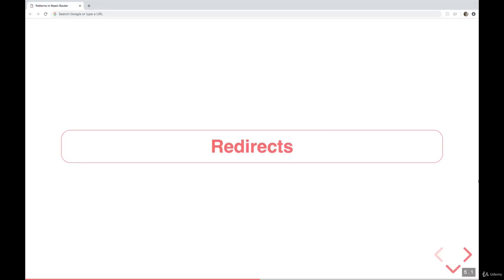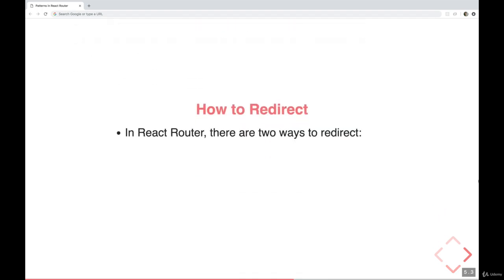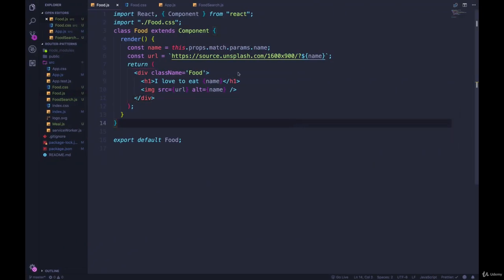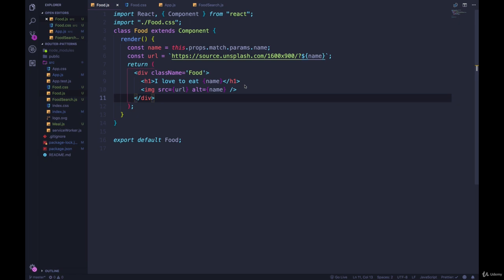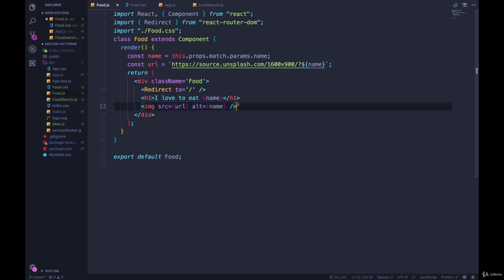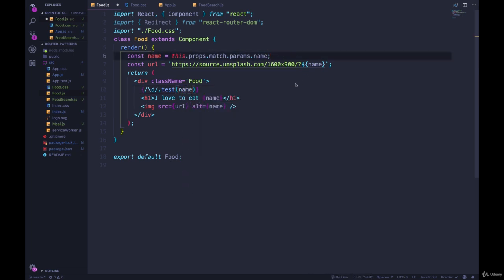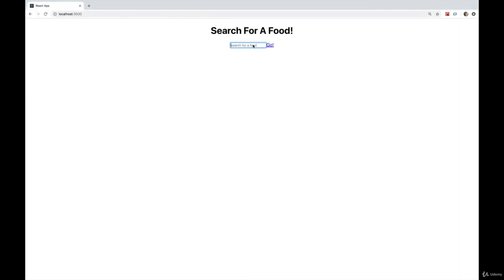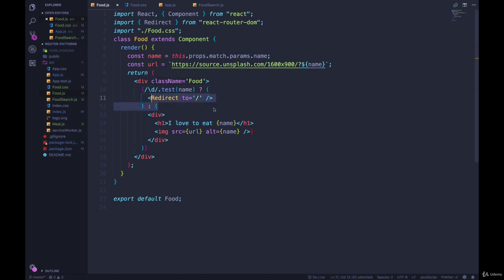The Redirect Component